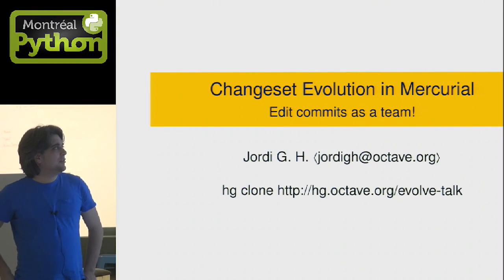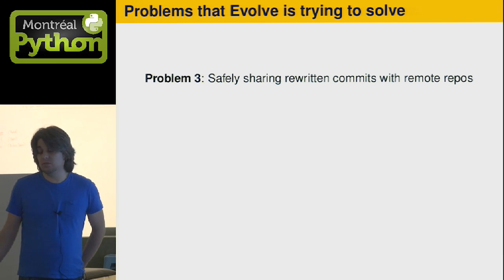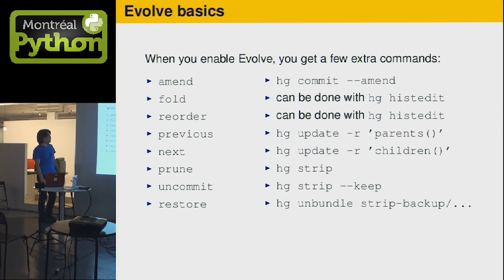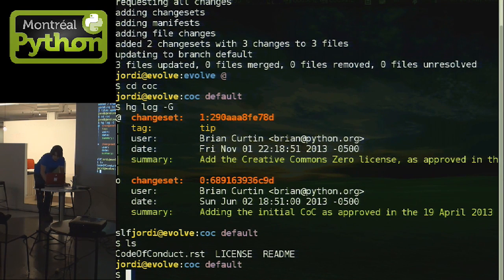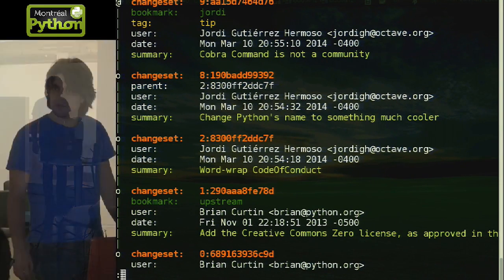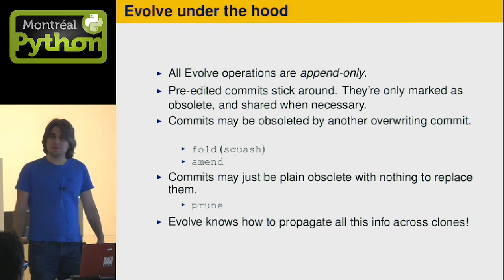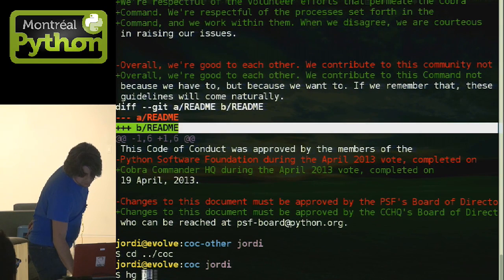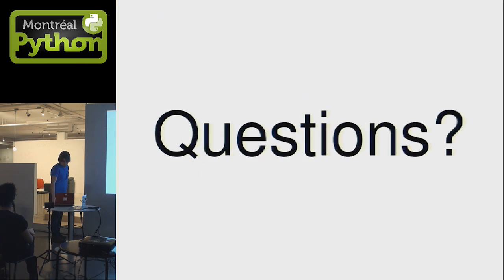Changeset Evolution in Mercurial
Montreal, March 10, 2014 - Mathematician and free coder Jordi Gutiérrez Hermoso explains how the evolve extension which implements the ChangesetEvolution concept in Mercurial allows for graceful handling history rewriting operations in this revision control software.